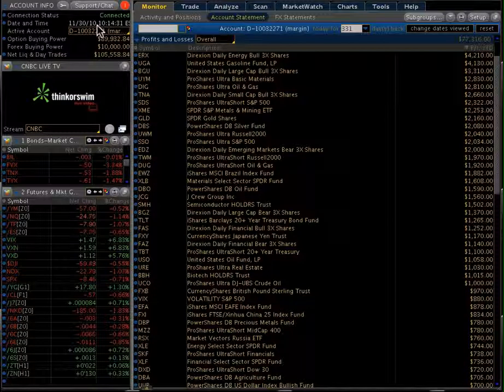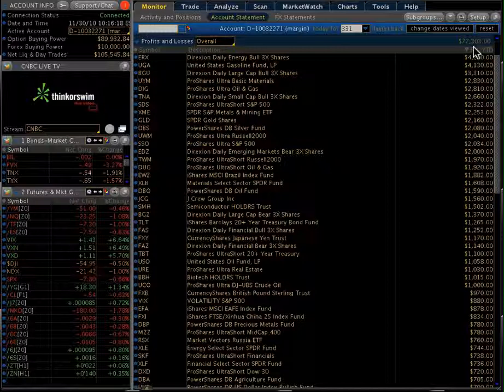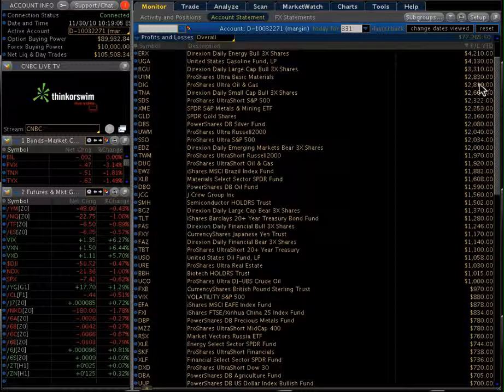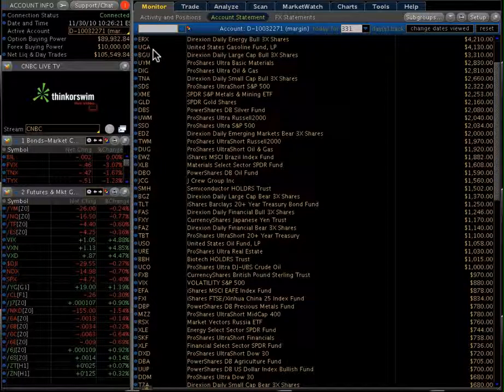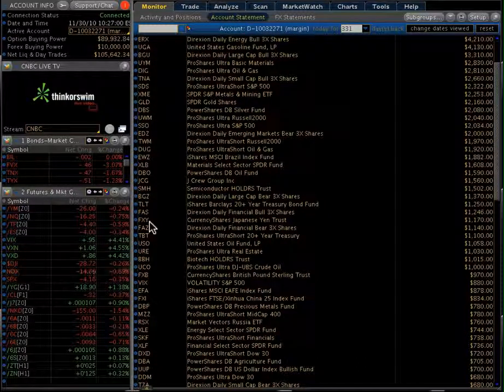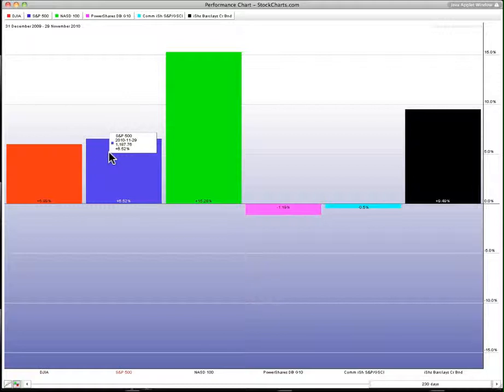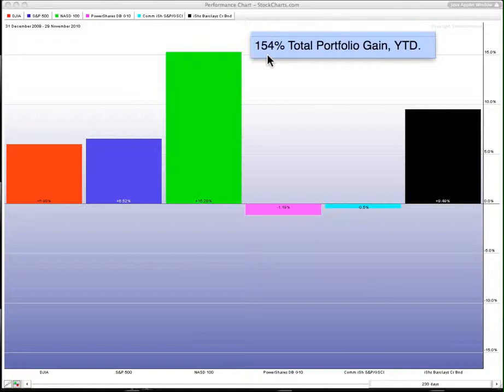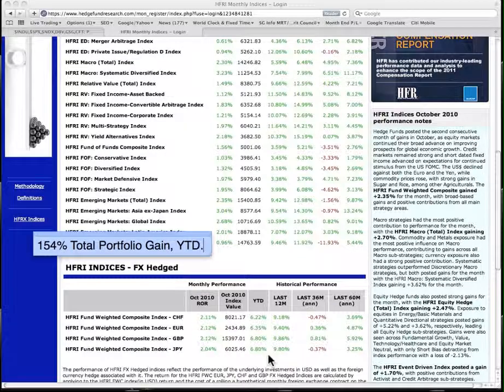Trading Profit Nov 2010 | UP 155% | Stock Option Trading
Nov 2010 Trading Profit is UP 155%.

Trading Performance must be managed at 2 levels: Portfolio and Trade specific.

Portfolio Measure: Profit/Start of Year Cash Balance = $77,395/$50,000 = UP 155%.

Key Performance Metrics ...

Win/Loss Probability = 79/95 = 83.16%.

Average Win/Average Loss = $1,063/$416 = $2.56 Won per $1 Loss.

Performance Ratio = (Win/Loss Probability) x (Average Win/Average Loss) = 83.16% x $2.56 = 2.13.

Positive Expectancy = (Win Probability x Average Win) - (Loss Probability x Average Loss) = (83.16% x $1,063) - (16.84% x $416) = $814 per trade.

NO trade adjustments needed.